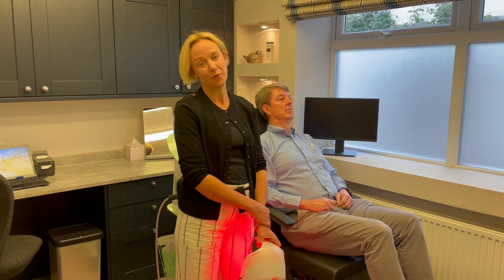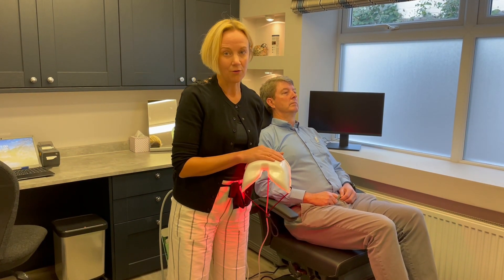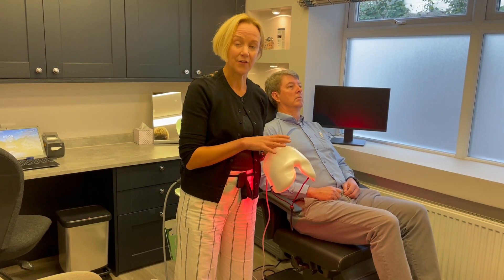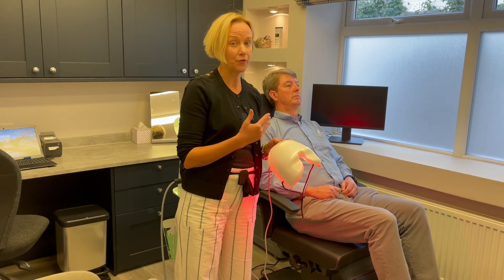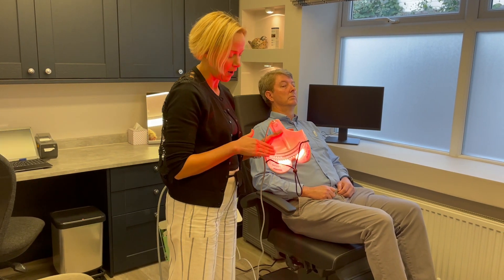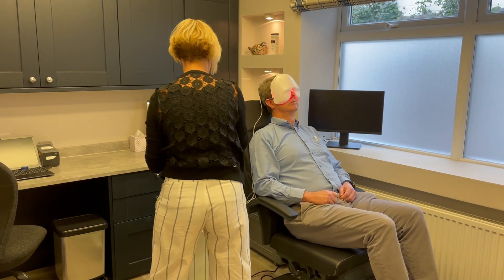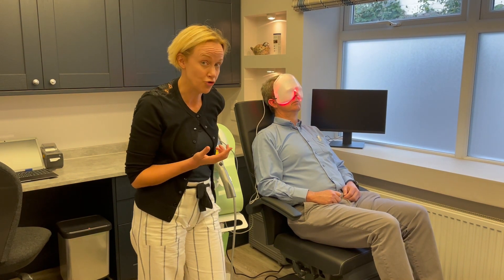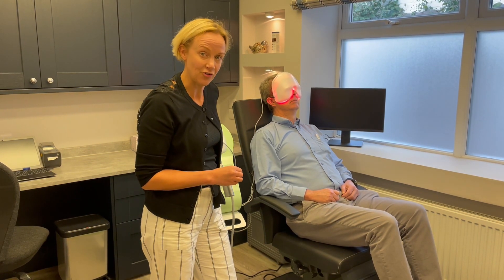Amazing Dry Eye Disease Treatment that really works - Photobiomodulation (Low Level Light Therapy)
This video shows one of our treatment options called photobiomodulation to help ease the nasty symptoms of dry eye disease.